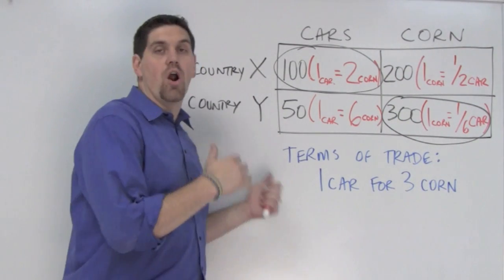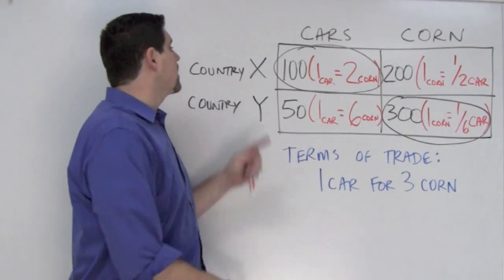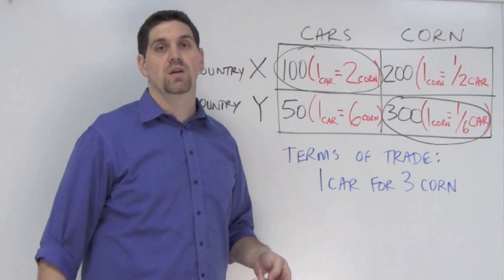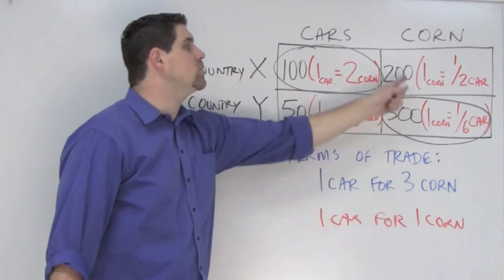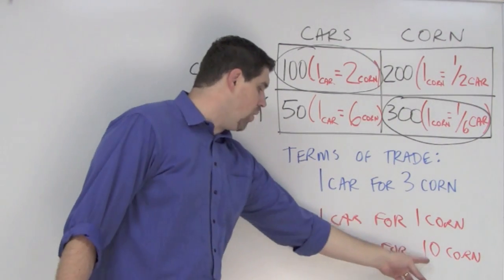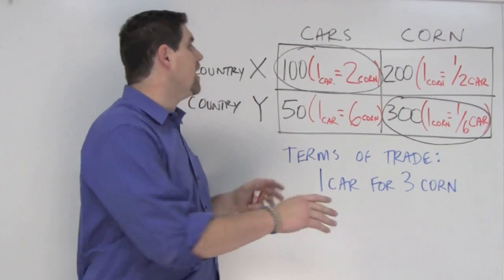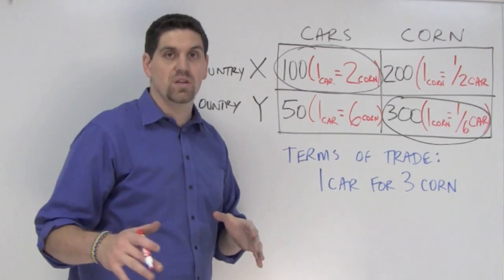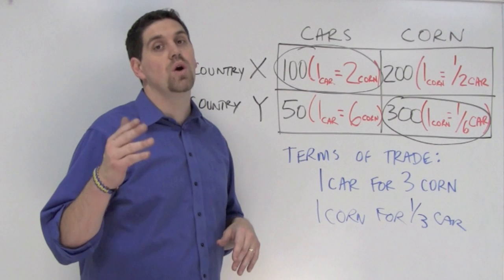Macro Unit 1, Question 11- Terms of Trade